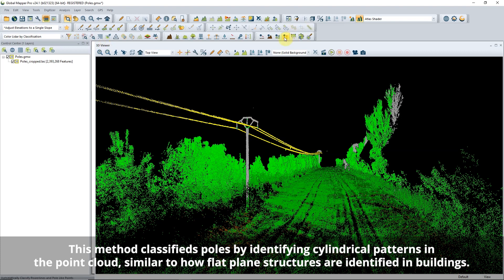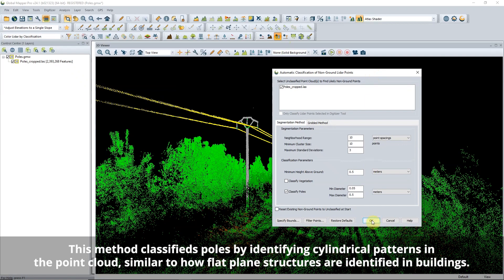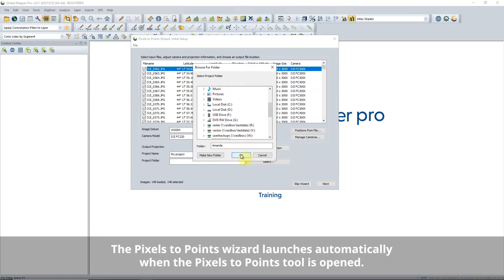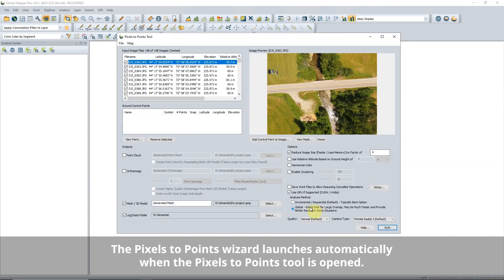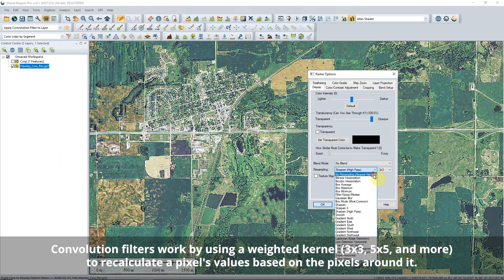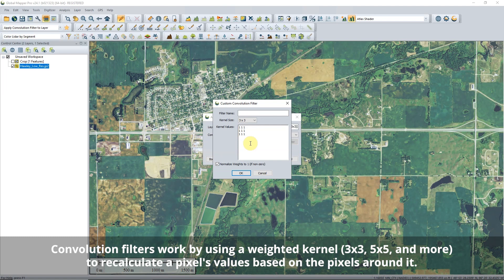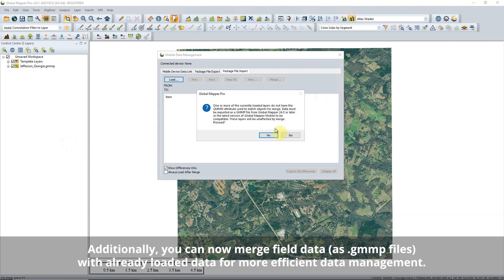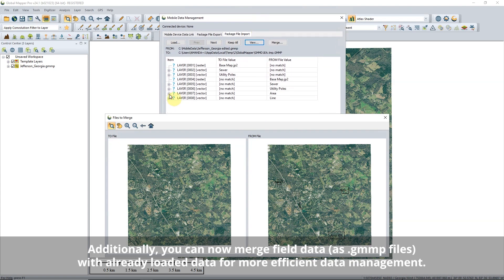Top new features of Global Mapper Pro v24.1